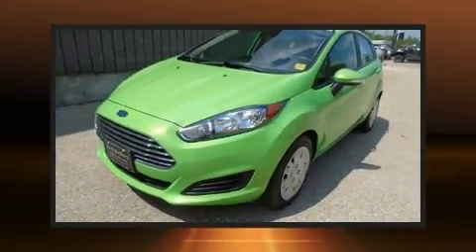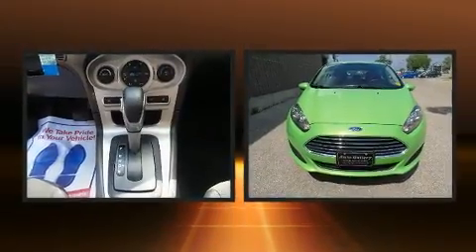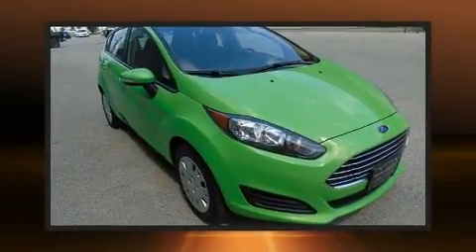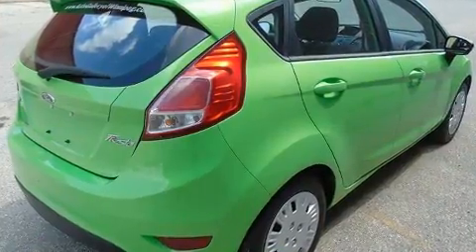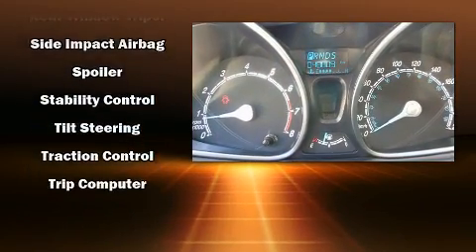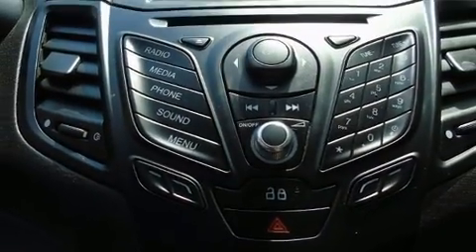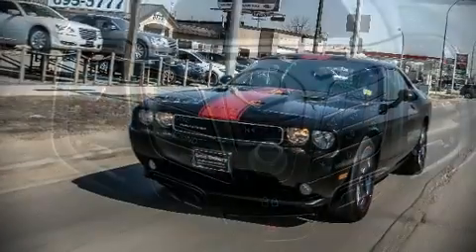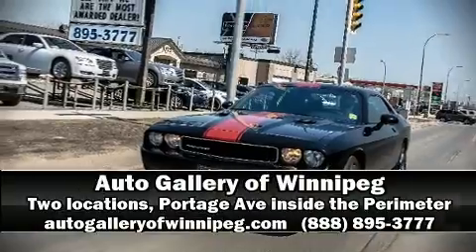2014 Ford Fiesta SE *Htd. Seats in Winnipeg, MB R3K 0X6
3680 Portage Ave.

Discerning drivers will appreciate the 2014 Ford Fiesta. This model accommodates 5 passengers comfortably, and provides features such as: front and rear reading lights, 1-touch window functionality, variably intermittent wipers, turn signal indicator mirrors, power windows, remote keyless entry, and cruise control. Storage solutions are integrated throughout the interior, demonstrating thoughtful attention to detail. You and your passengers will enjoy the stereo system, which includes a CD player with MP3 capability, steering wheel mounted audio controls, and 6 speakers, providing excellent sound throughout the cabin. Ford also prioritized safety and security by including: dual front impact airbags, head curtain airbags, traction control, a security system, and ABS brakes. For added security, dynamic Stability Control supplements the drivetrain. We have a skilled and knowledgeable sales staff with many years of experience satisfying our customers needs. We'd be happy to answer any questions that you may have. Stop by our dealership or give us a call for more information.